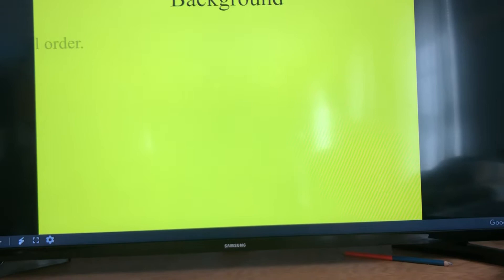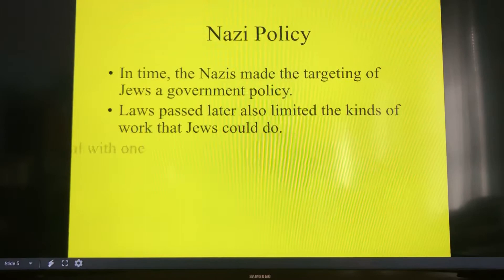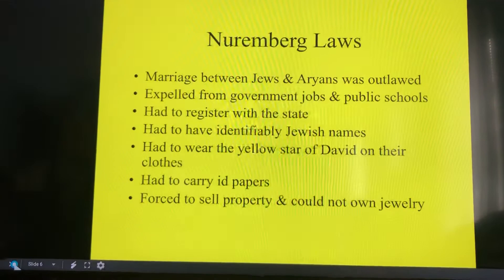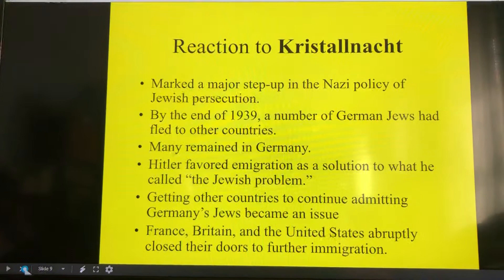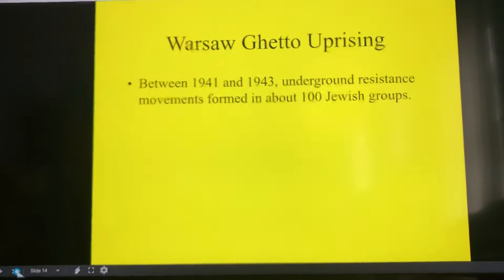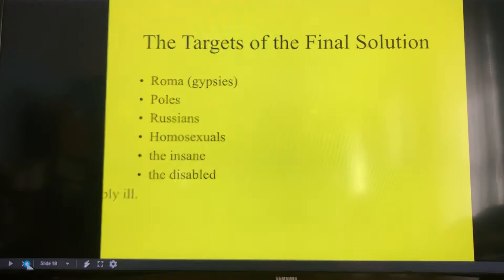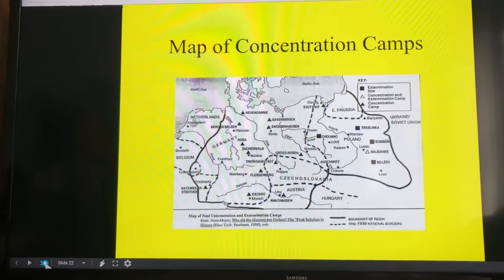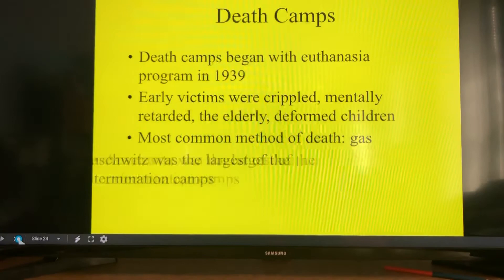The Holocaust Part I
PowerPoint on The Holocaust part I. I paused before the more graphic pictures and made them part of the Holocaust Part II